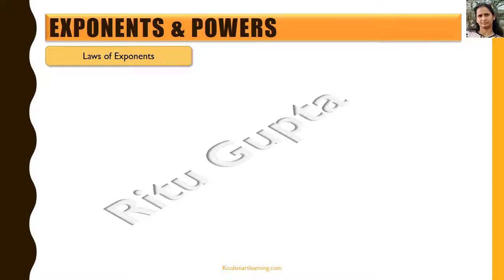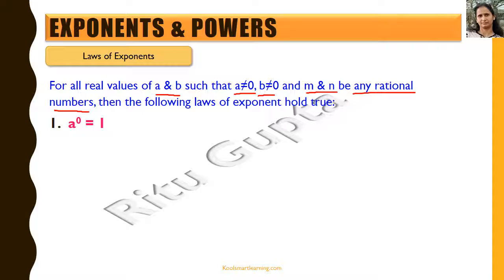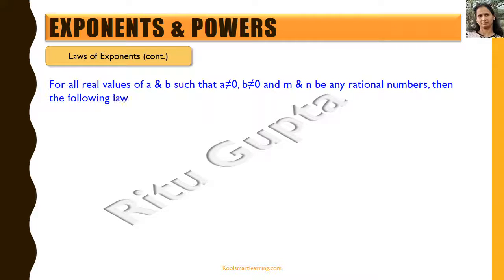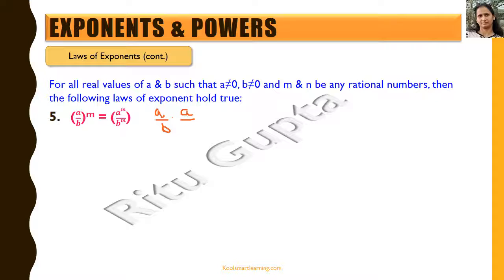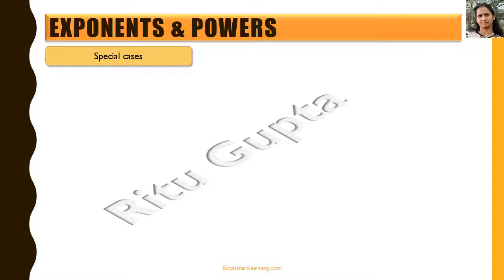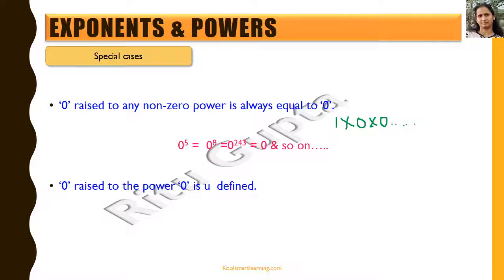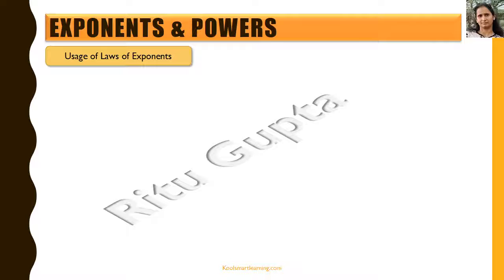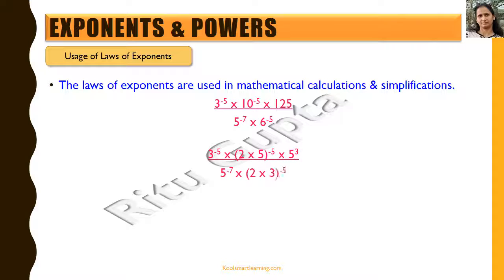Laws of Exponents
This video describes the different laws of exponents and how they are used.